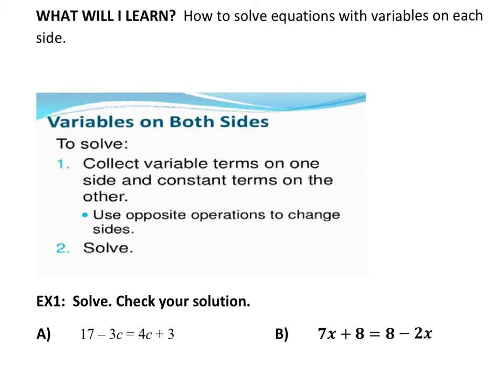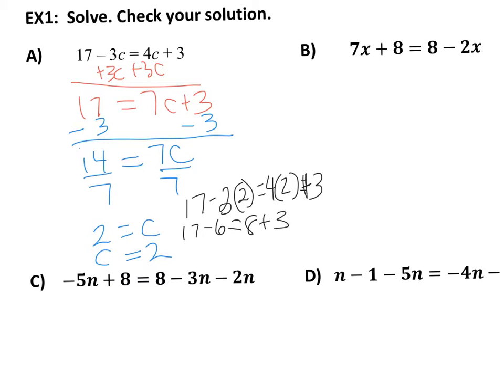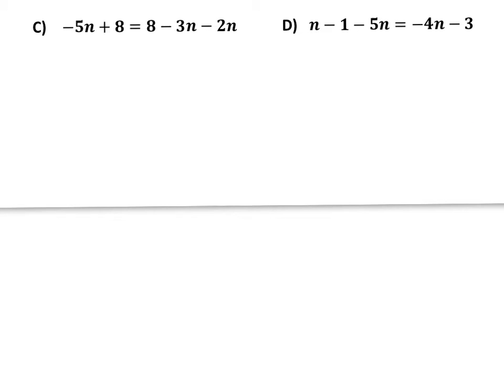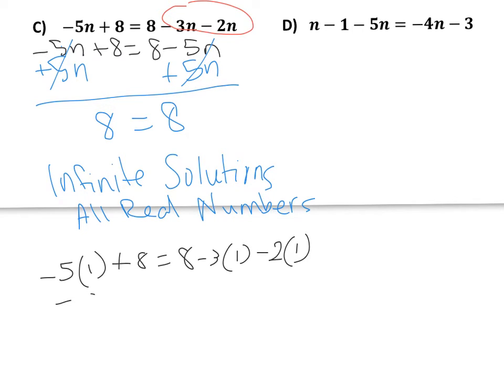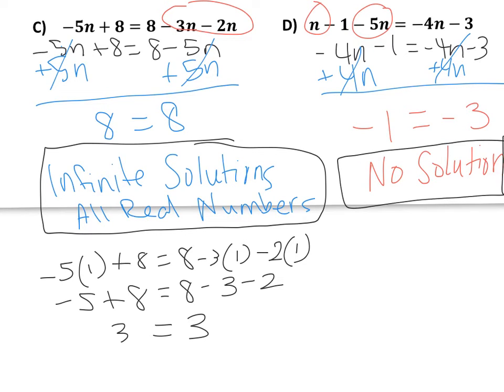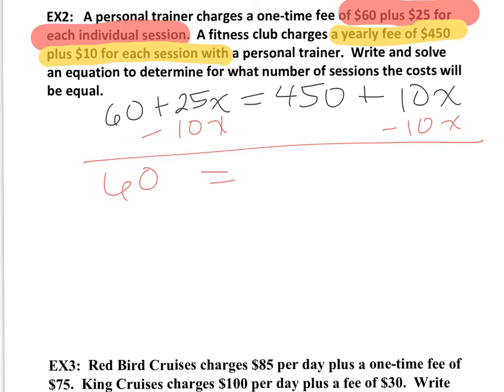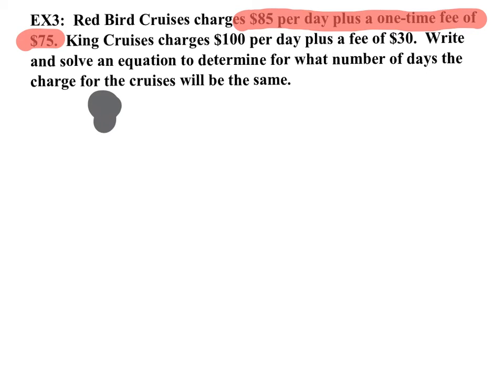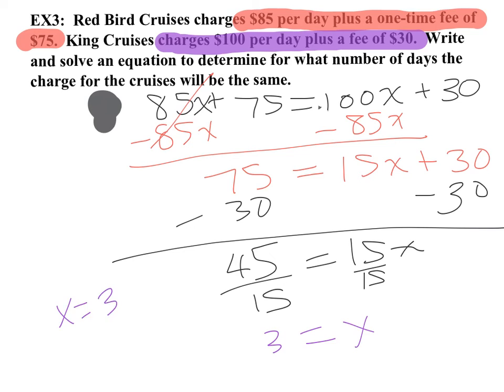RMS 8.5 Solving equations variables both side